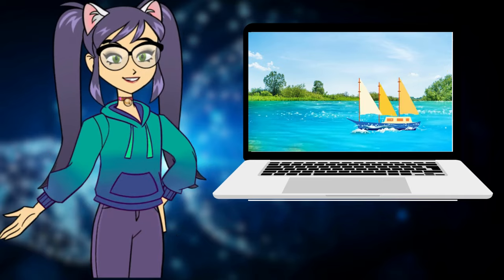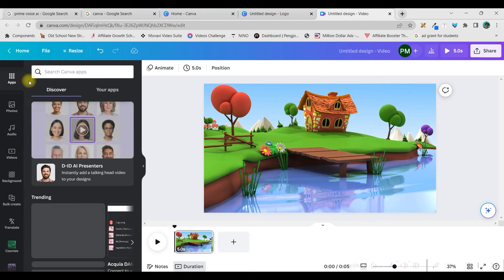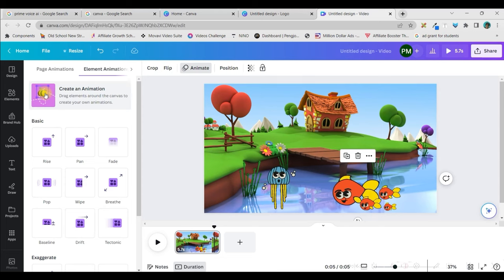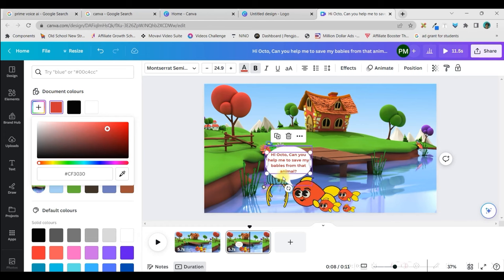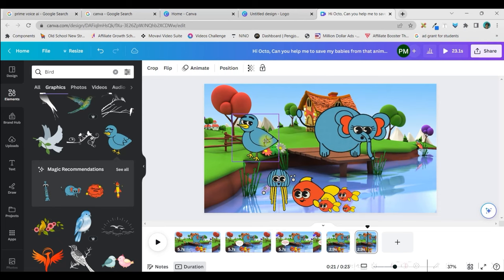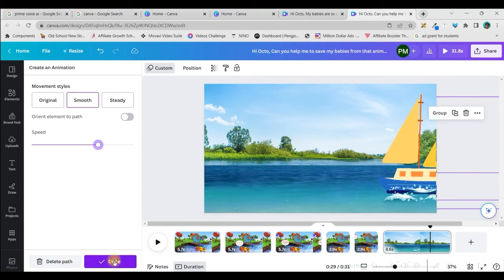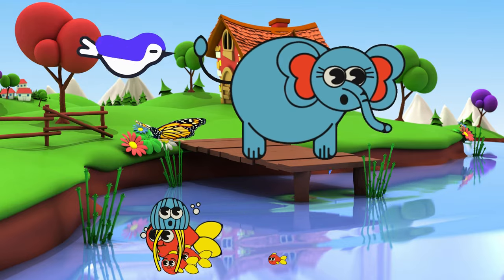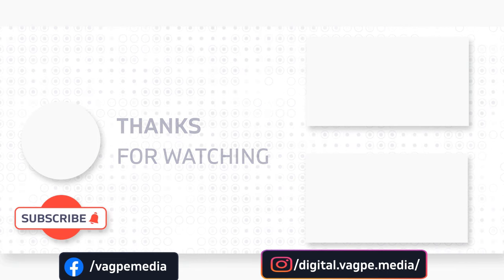Create an ANIMATION 🔥 in 3 Steps using Canva AI Tools - 15 min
Using Canva and enjoying the latest AI Tools rolled out by Canva these past few days, we've created this beautiful animation using Canva with so much less effort. The Click and Drag of an Element animation are available to Free and Pro users.
Take note, though, that each animation can only be 10 seconds long at the maximum. A design can have a maximum of 50 animations created.

n the end, I will share 3 excellent tips o grow your YouTube Channel 5X Faster. So make sure you watch till the end.

Timestamps
0:00 Video starts
0:36 About The Tutorial (Create an ANIMATION 🔥 in 3 Steps using Canva AI Tools - 15 min (For Complete Beginners) )
1:47 Tip1 Generate Text to Image For Cartoon Scenes Background
4:10 Tip2 Generate Cartoon Characters
5:09 Tip3 Animate the Character Movement
12:16 Tip4 Create AI Voice Over to make the Characters Speak
15:07 Tip5 Final Complete Project
16:20 Tip5 Grow Your YouTube Channel Faster
17:39 Subscription Appeal

WHO I AM:
Greetings from Poulami. I have over 11 years of corporate experience across various industries, multinational chains, and companies. I left my job after being gifted with my little princess in 2018. I have been nourishing my passion for Graphic Design since my college days and only after my daughter was born, did I get an opportunity to get completely involved in my love. Therefore I created this channel where I learn constantly and try to share my learning with my incredible audience. It is indeed an extraordinary and ever-fulfilling journey for me post-corporate life that I could touch people's lives by adding meaning and value and in turn helping them in their respective journeys through graphic designing and video editing.

-Poulamin